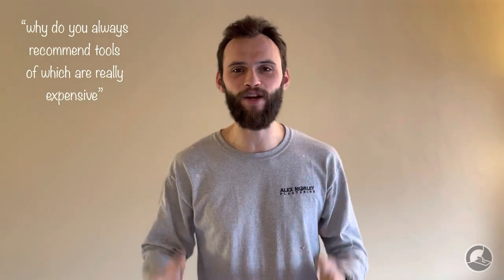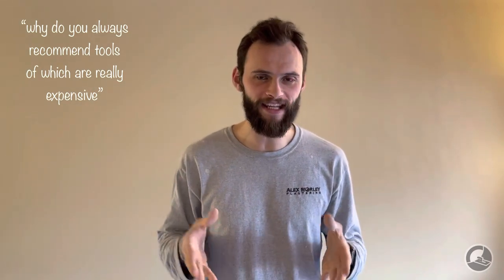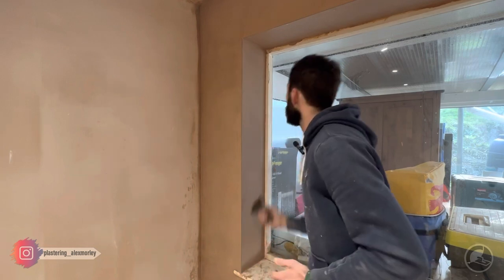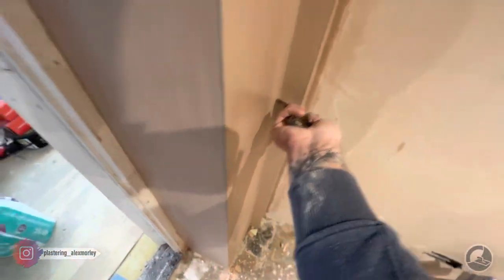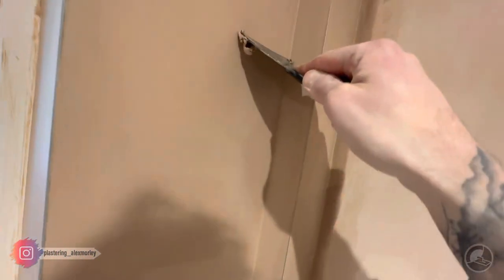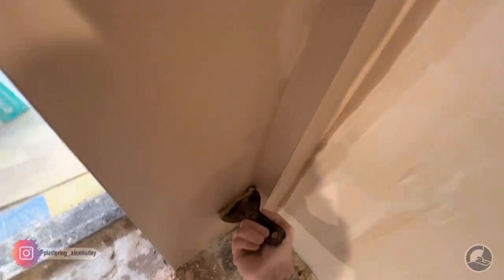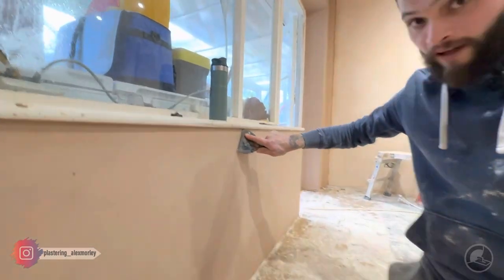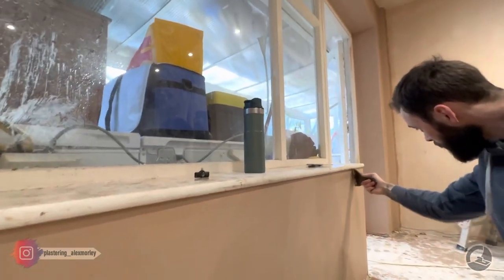Every Plasterer NEEDS This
This is the best cheap plastering tool on the market. Amazing for filing in tight spaces, cleaning up against windows, and sharpening corners.

Link to the Plastic Scrapers

4-in-1 Occidental Leather Tool Caddy

Pic Pencil

Hultafors Talmeter

Refina Megamixer MM30

Delphine Knife

Working Platform

Empire T-Square

Refina Spatula 800mm

Refina Spatula 100mm

Dewalt Open Tote Box

Board Master Drywall Tool